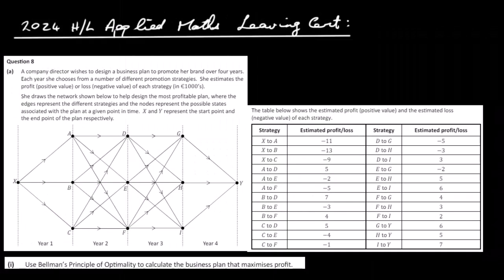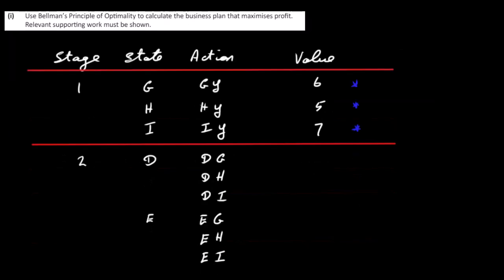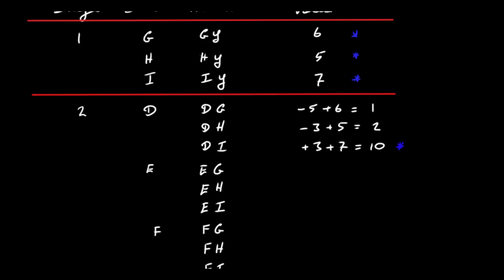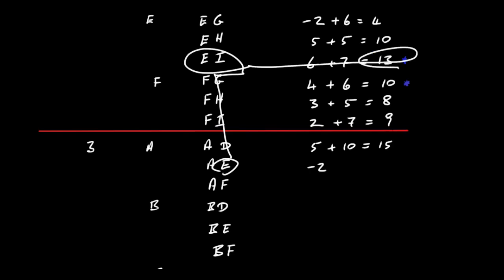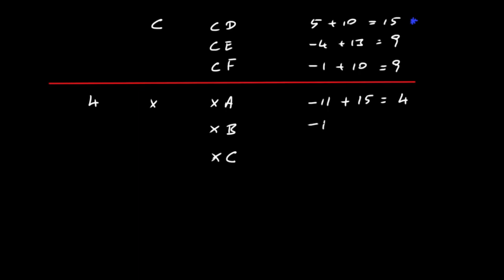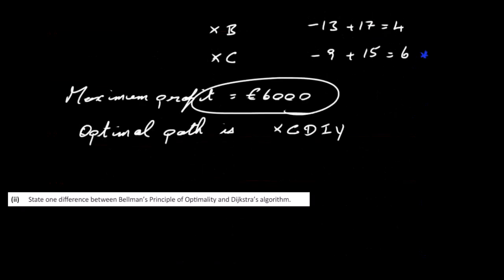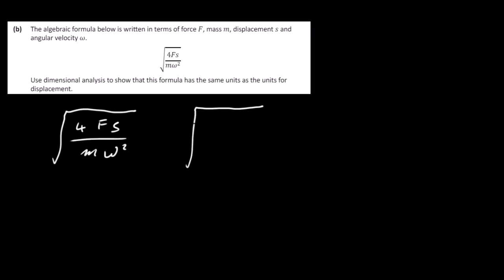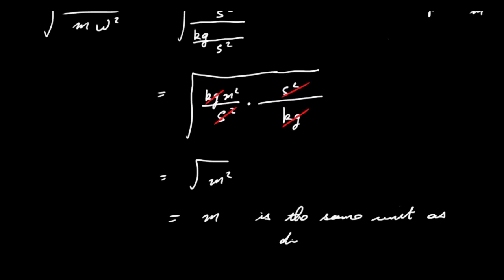2024 HL Applied Maths LC Q 8